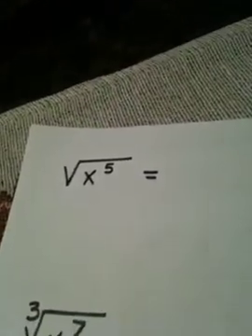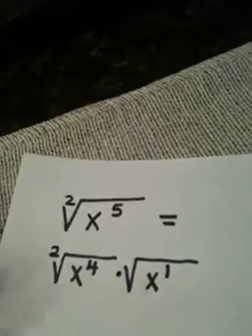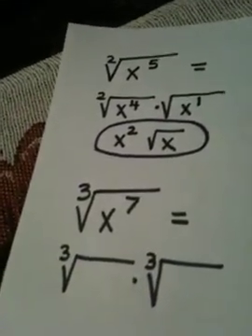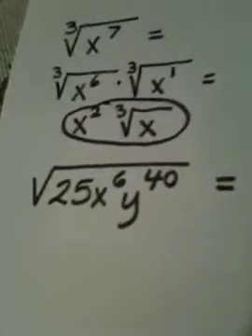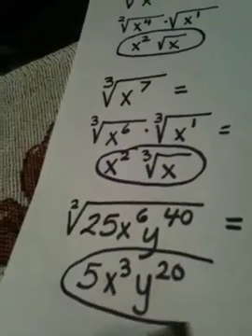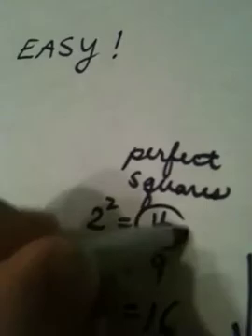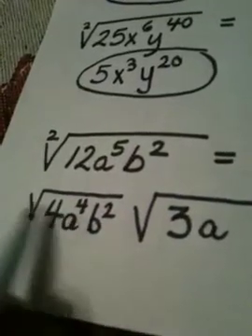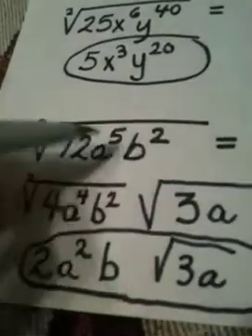7.3 Part Three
Radicals being simplified